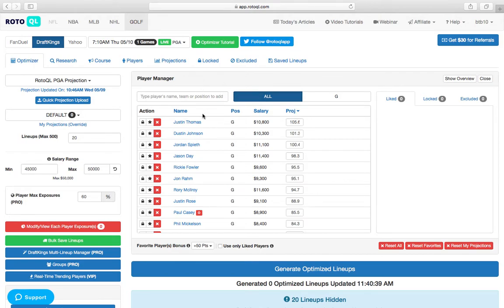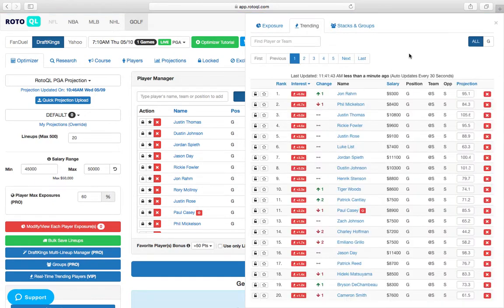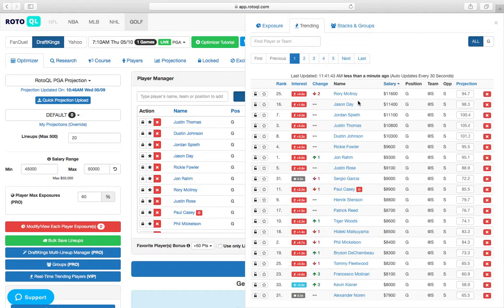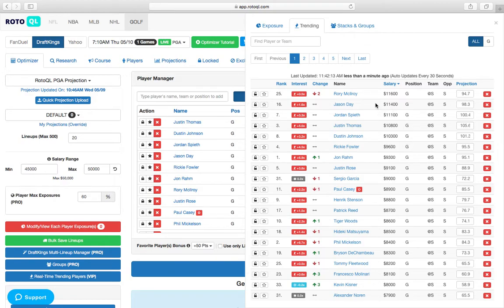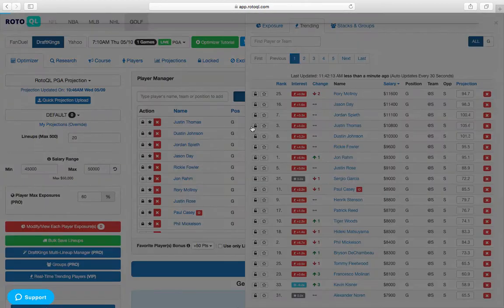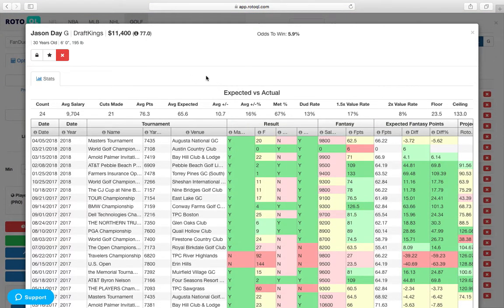PGA Play of the Day: THE PLAYERS Championship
RotoQL's PGA Play of the Day for THE PLAYERS Championship.